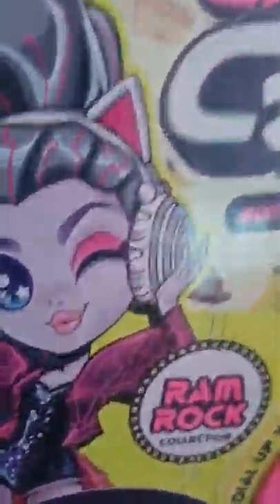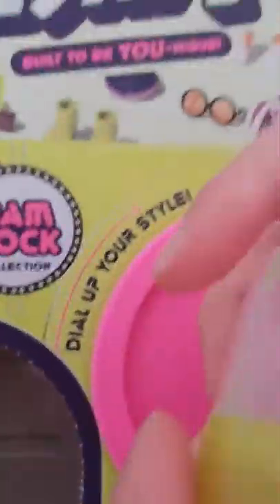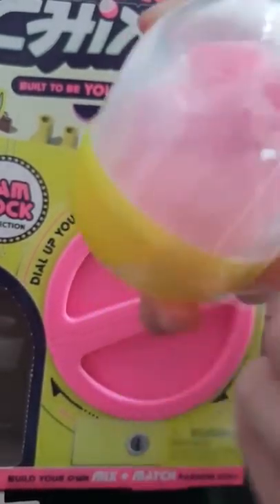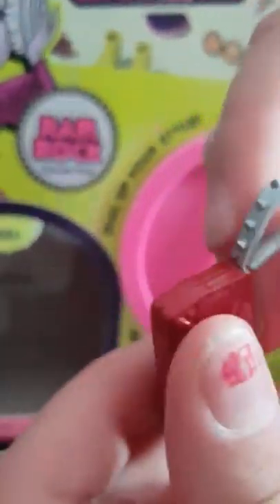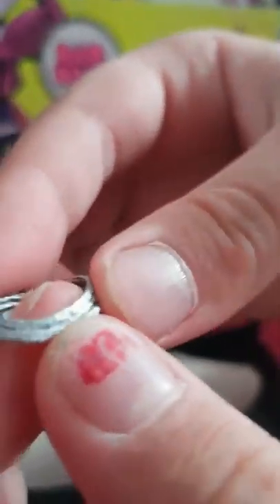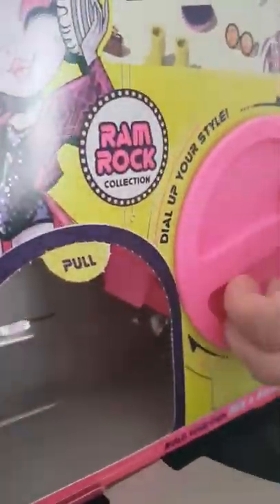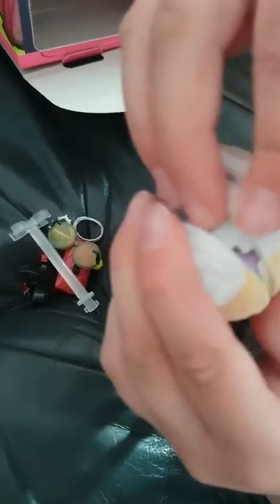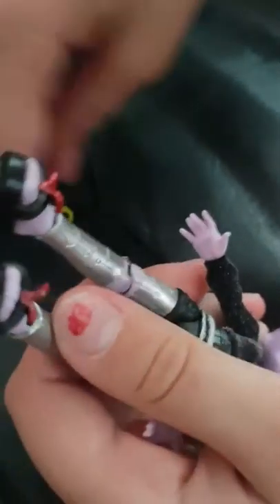Opening Capsule Chix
Capsule chix